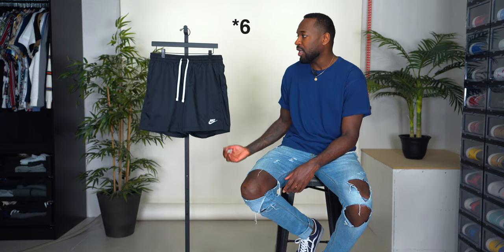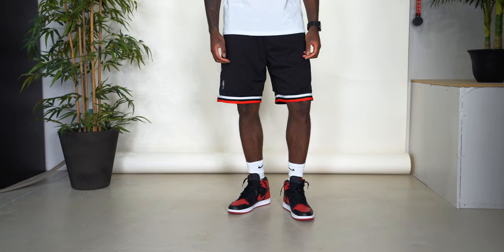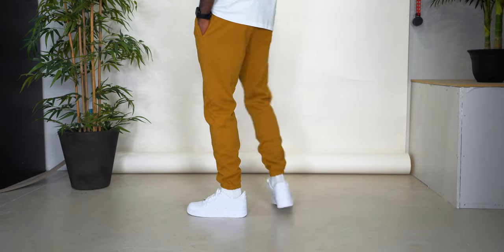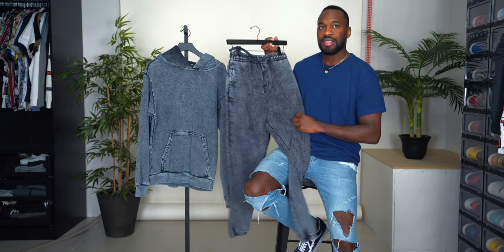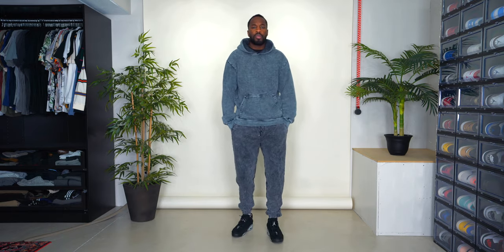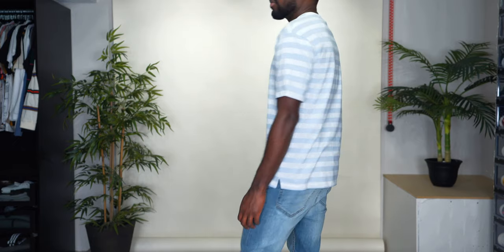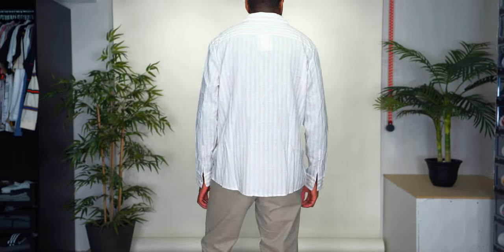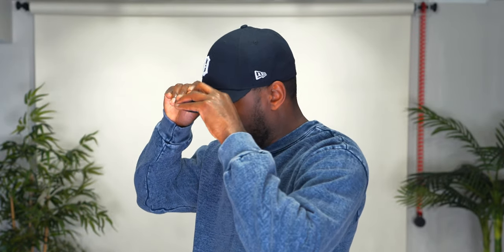Summer 2021 Clothing Haul | Men's Fashion Pick-ups | I AM RIO P.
Here is a rundown of quite a few clothing pickups from the past few months. Hope you guys enjoy! -RP

Levis Straight Leg Jeans (Light Stonewash)
Levis Straight Leg Jeans (Medium Stonewash)
Blue/White Striped T-Shirt: out of stock.
Oversized LS Shirt: sold out.

MAILING ADDRESS:
Rio P.